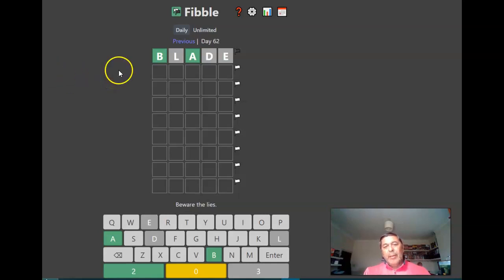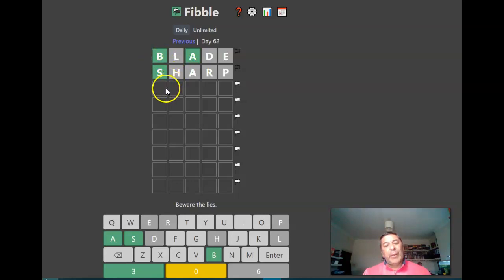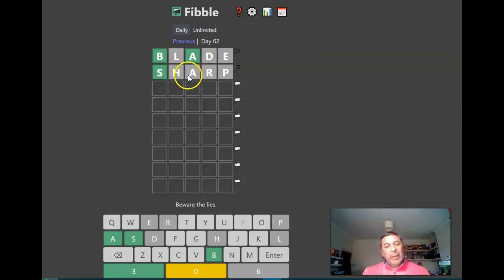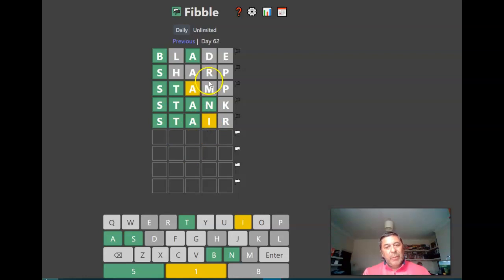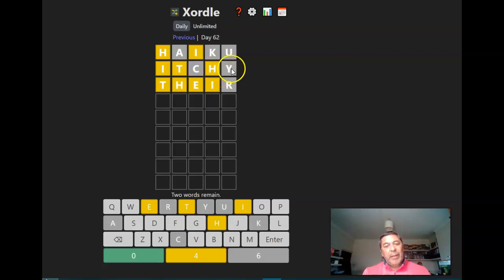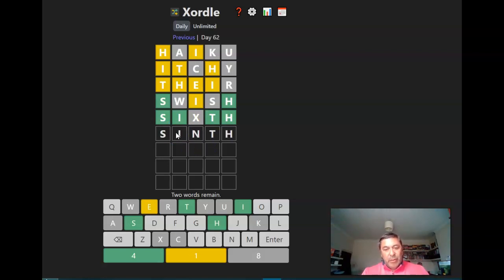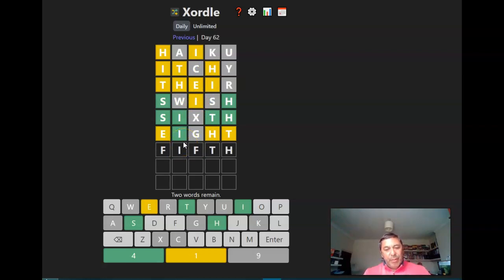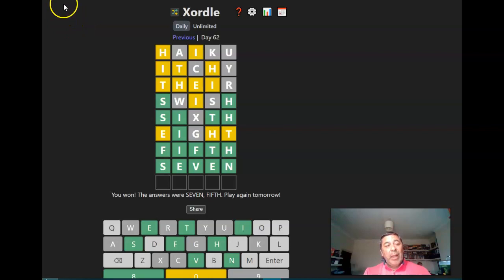Solving today's Fibble and Zordle, 01/06/2022. Andy Lade.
Hi, I'm Andy Lade and this is me solving today's Fibble and Zordle. Enjoy.